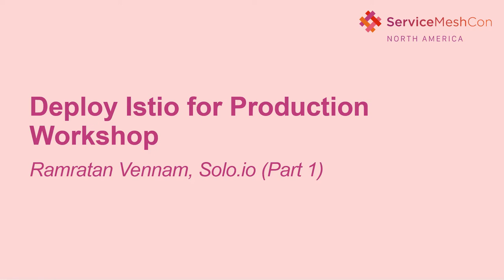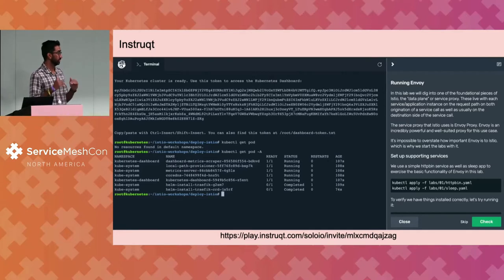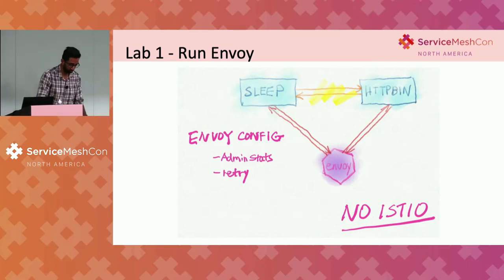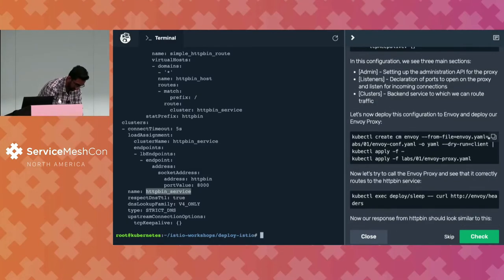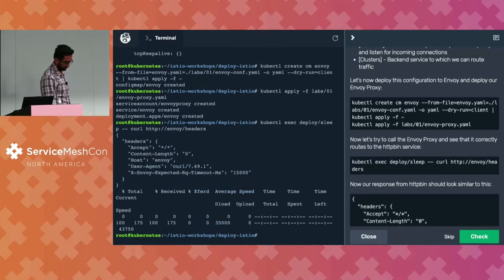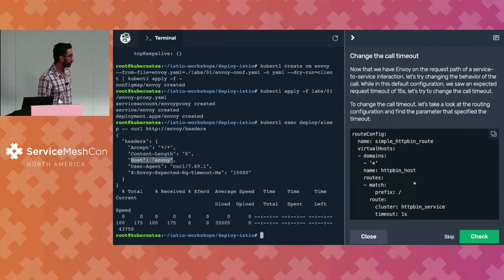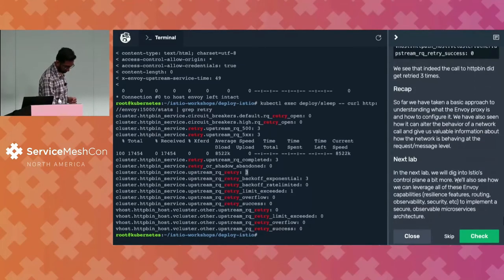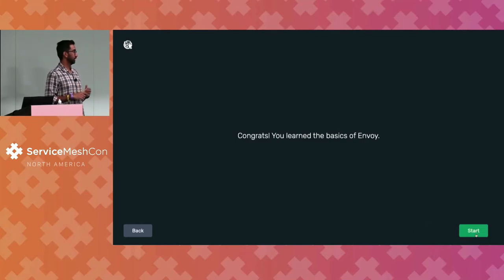Deploy Istio for Production Workshop - Ramratan Vennam, Solo.io (Part 1)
In this workshop, we dive into Istio foundations with a focus on rolling it out to your organization. Istio is powerful, but learning how to deploy it, configure it, debug it, and secure it has many challenges. Some of the topics that we will cover in this workshop include:

Installing production ready Istio
- Establish security and configuration boundaries
- Expanding the mesh to your organization
- Connecting to observability systems
- Debugging tools when things aren't working as expected

The instructor is a Field Engineer and an Istio veteran who helps companies learn, deploy, run and debug Istio on a daily basis. Over the last 3 years, he has gained beneficial knowledge and several best practices that will be shared in this hands-on workshop.